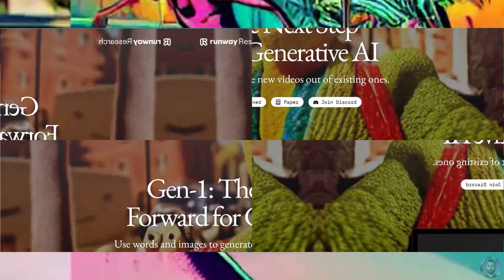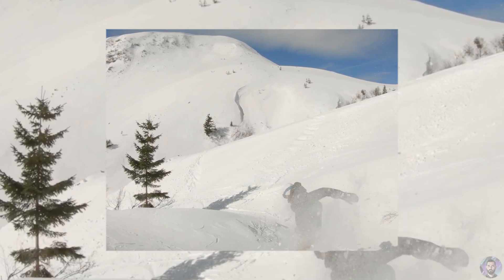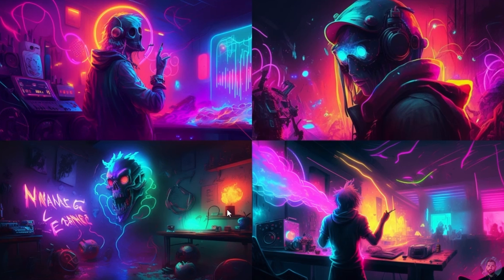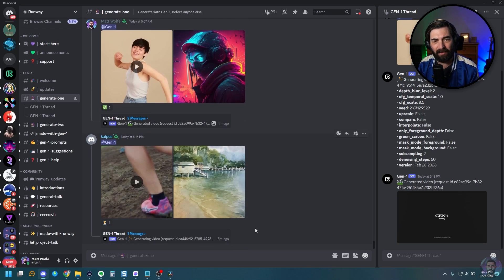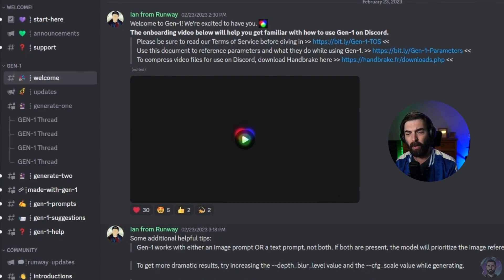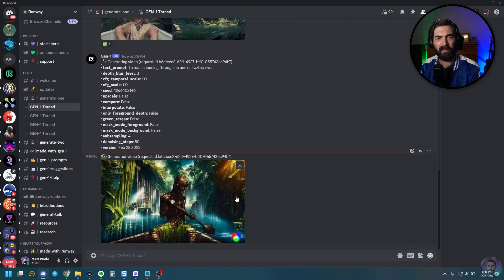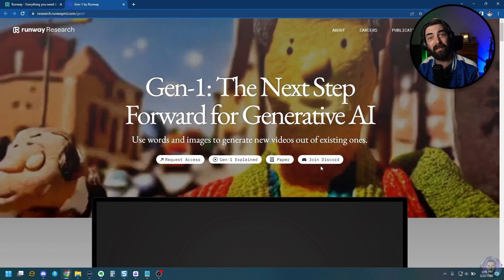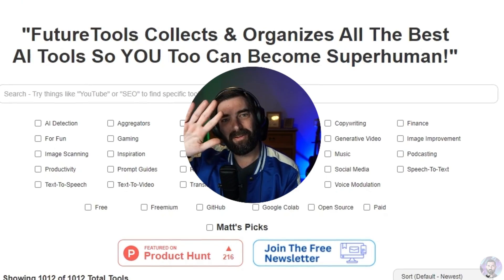This AI-Video Tool Will Change Video Production Forever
Today I'm taking a peek at early access to Gen-1 from RunWayML. This is a tool that allows you to merge videos with cool image styles or text prompts. It's in waitlist right now but they're slowly letting new people into play with it everyday. Here's a sneak peek along with details on how to use it.